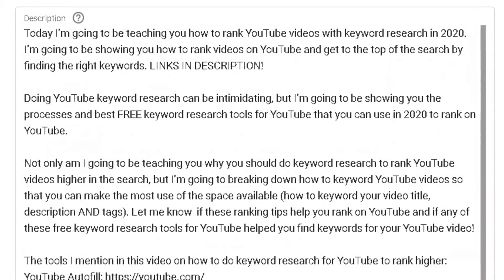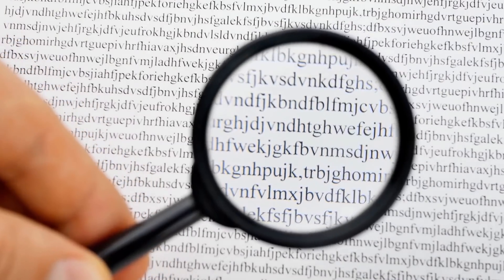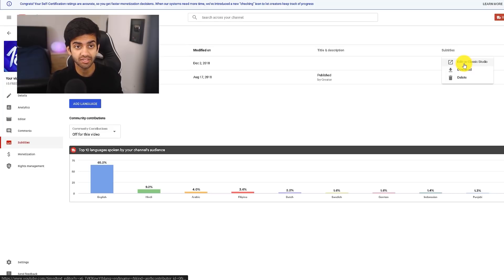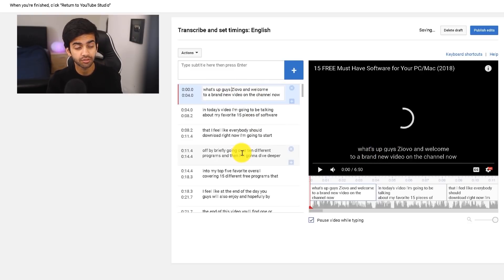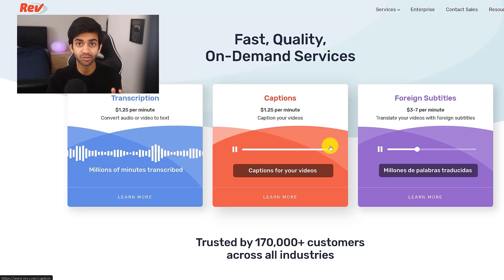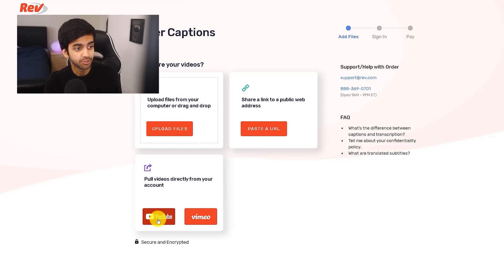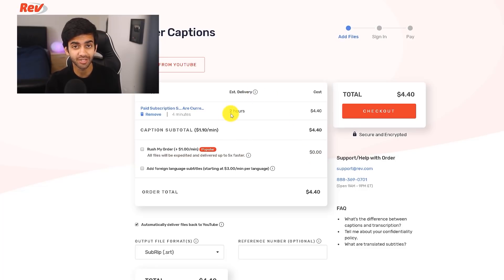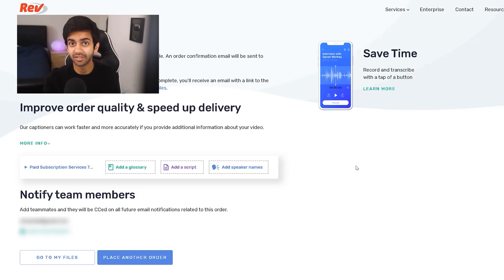How to Add Subtitles to YouTube Videos (2020 Guide)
Today I’m going to be teaching you how to add subtitles to YouTube videos in 2020! Learning how to add closed captions to your YouTube videos is important because it is beneficial to both the creator and the viewer, and there's multiple ways to do it fast!

Learning how to add subtitles on YouTube videos and create captions that are accurate may seem like a skill that’s not important, besides, YouTube captions are already auto generated in 2020. The problem is that these YouTube subtitles that are generated automatically are not accurate! You need to learn how to add captions to YouTube videos manually so that your YouTube video can actually have accurate captions/subtitles! It doesn’t take that long, and makes it much easier for your viewer to understand what you’re saying in your YouTube video (since the closed captions are accurate).

Additionally, you need to learn how to add subtitles to a video on YouTube so that you can rank higher in the search. When YouTube uses AI to create subtitles for your videos, YouTube also uses that closed caption data to see how relevant your video is. If your subtitles are inaccurate, YouTube isn’t properly reading your video, which is why you need to learn how to add more accurate subtitles to your video. The more accurate your closed captions are, the better YouTube can scan for how relevant your YouTube video is.

Hopefully you guys do enjoy this video on how to create subtitles for videos on YouTube with this 2020 guide! I’d love to hear if you use YouTube closed captions or create subtitles for YouTube manually and add them in – so let me know down below in the comments.

🕛 TIMESTAMPS:
How to Add Subtitles to YouTube Videos (2020 YouTube Caption Guide)
Why Accurate Closed Captions Are Important
Method 1: Manually Editing YouTube Closed Captions
Method 2: Using Rev To Automate The Task

All views and opinions expressed are soly my own and not associated with any other party.

- Ziovo